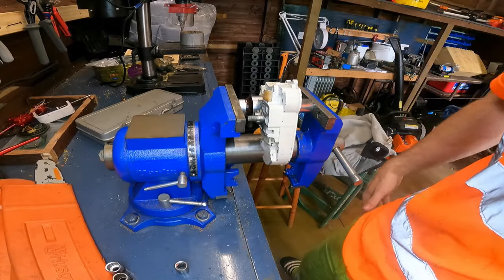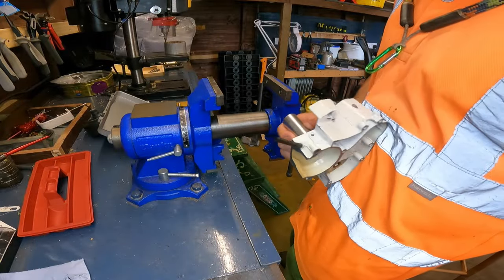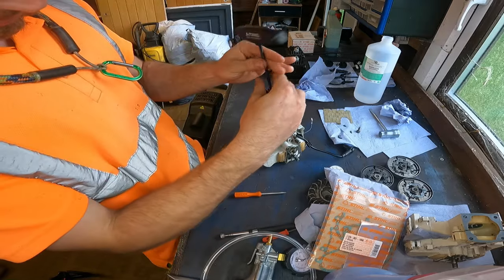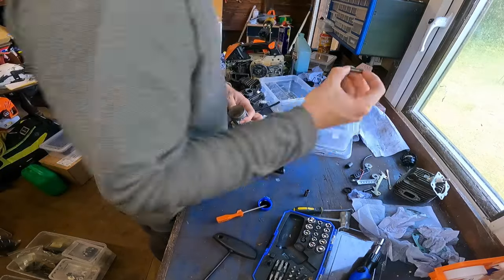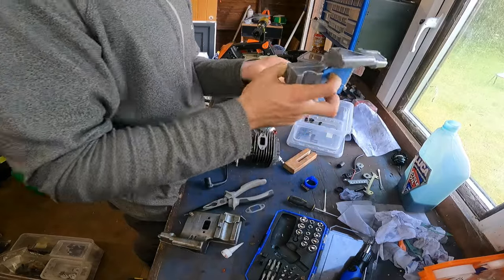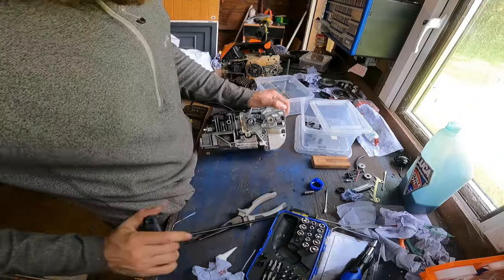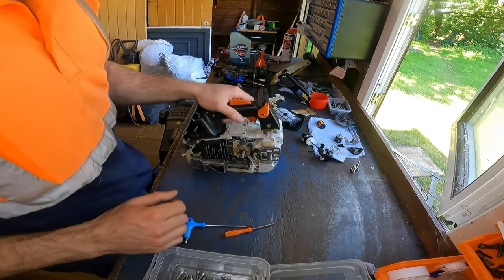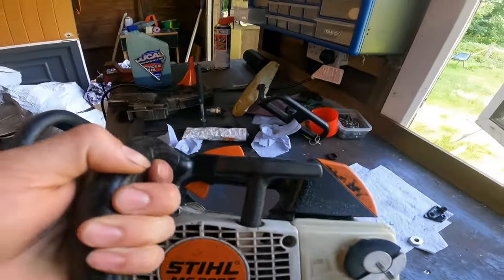STIHL MS 2OOT FULL REBUILD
Here is the full rebuild of the Stihl ms 200t from the last video of tearing it all down. I show how the complete saw is put back together with some tips and tricks of how to do some fiddly parts. This saw had new bearings, oil seals, cylinder, piston and carburettor as the main new parts with a few extra bits.